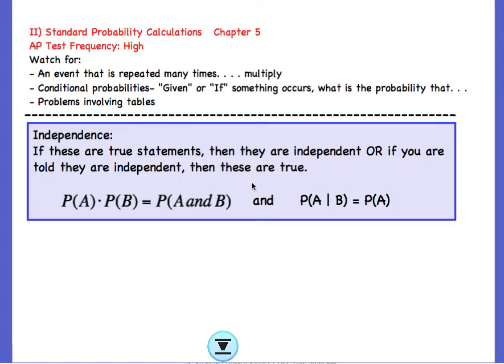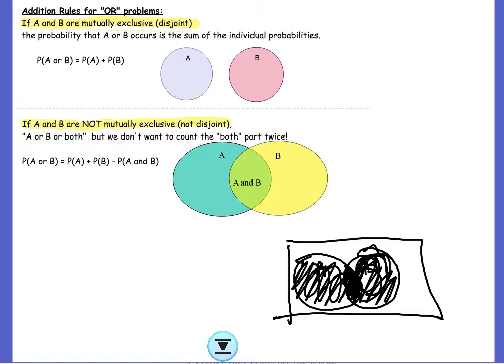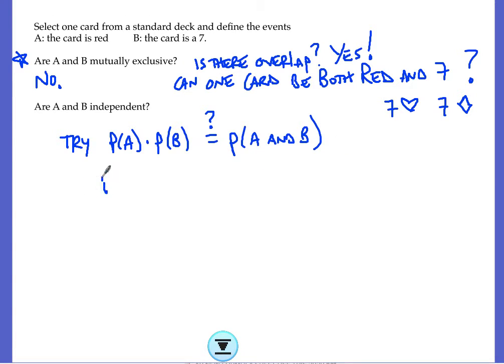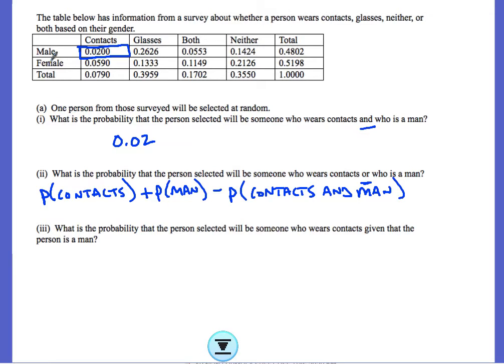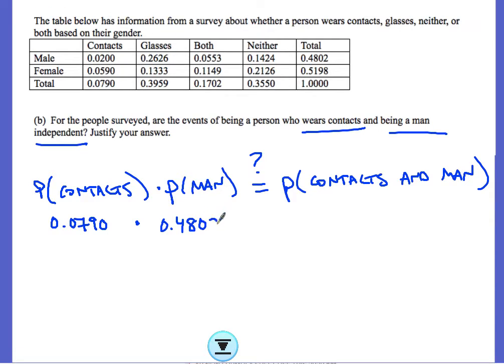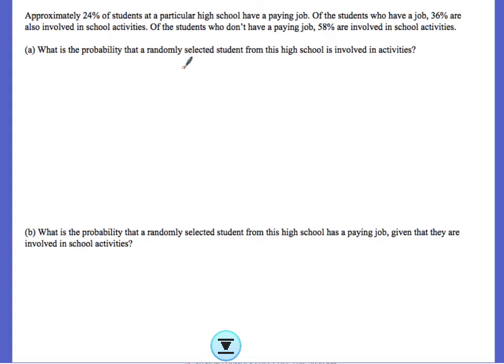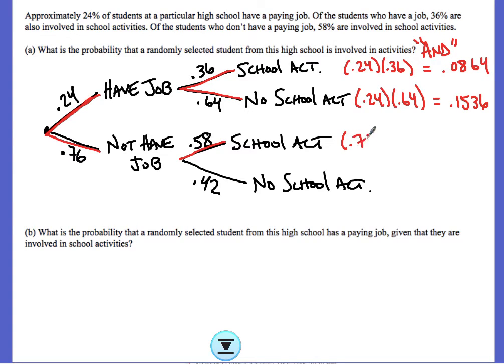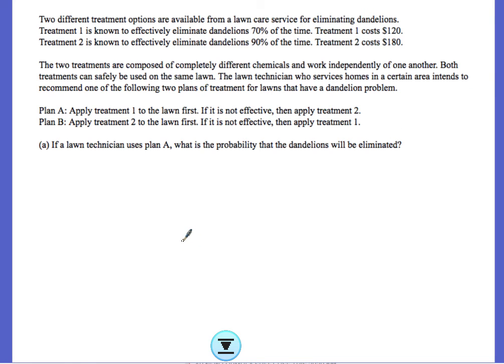AP Ch 5 Standard probability examples